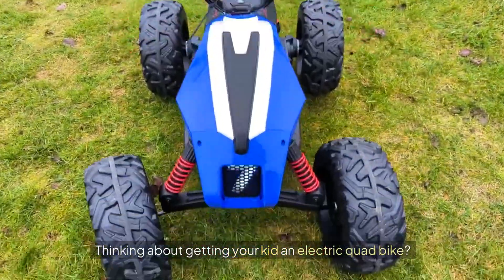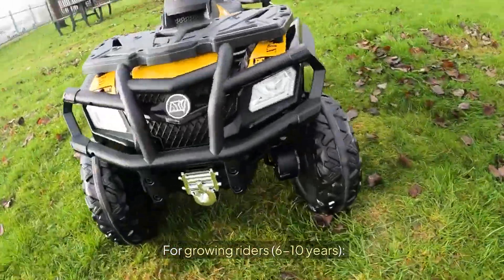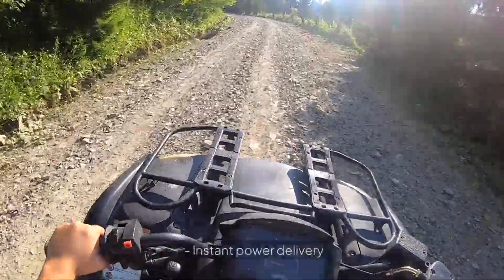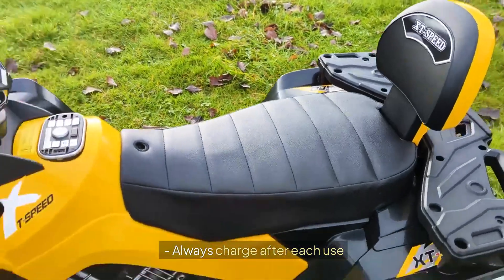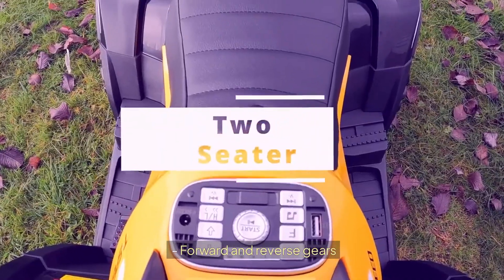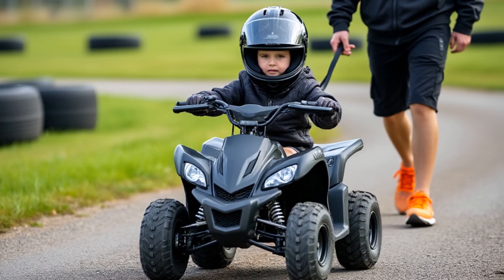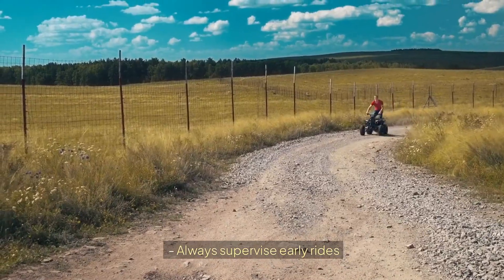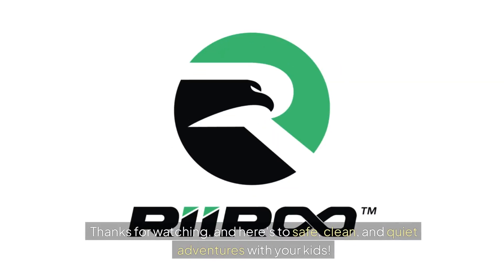Watch This Before You Buy Your Kid A Electric Quad Bike!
🛑 Watch This Before You Buy Your Kid An Electric Quad Bike! 🛑

Hey parents!

If you’re considering getting your child an electric quad bike, you’re making a smart choice. Electric quads are becoming super popular, and for good reason!

In this video, I’ll guide you through everything you need to know before making that purchase—from choosing the right power level to essential safety gear and maintenance tips.

🚦 What’s Covered in This Video:

Choosing the Right Power Level:

3-6 years: 6V or 12V systems, simple controls, speeds of 2-3 mph.
6-9 years: 24V systems for more advanced features, speeds around 4-5 mph.
10+ years: 36V or 48V quads for experienced riders, speeds up to 8-10 mph with longer range.

Top Benefits of Electric Quads:
Whisper-quiet operation and eco-friendly.
Low maintenance and no messy fuel or oil.
Easy to use for beginners and safe indoors in suitable spaces.
Battery Care and Maintenance:
Typical ride time of 1-2 hours and charging times of 8-12 hours.
Tips to extend battery life and ensure proper storage.

Must-Have Safety Features:
Adjustable speed controls, parental remote control, emergency stop button, seat belts, rubber tyres, and a stable wheelbase.

Essential Safety Gear:
Helmets, impact-resistant goggles, protective clothing, sturdy boots, gloves, and elbow/knee pads.

Where to Ride and Best Practices:
Ideal for gardens, driveways, gentle grass slopes, and paved areas. Avoid wet conditions and public roads.

Maintenance Tips:
Regular cable checks, keeping the quad clean and dry, and inspecting brakes before rides.

🏁 FAQs Answered:
Can electric quads handle light rain? Yes, but avoid heavy water exposure.
How long do the batteries last? Typically 2-3 years, with most parts being replaceable.
Can they handle slopes? Yes, gentle ones.
Is indoor use possible? Yes, with caution and safety measures.
Electric quad bikes are an excellent way to introduce your kids to riding. They’re safe, quiet, and cost-effective, making them a parent-friendly option, too.

🔗 Useful Links:
► Browse our selection of electric quad bikes with top safety features